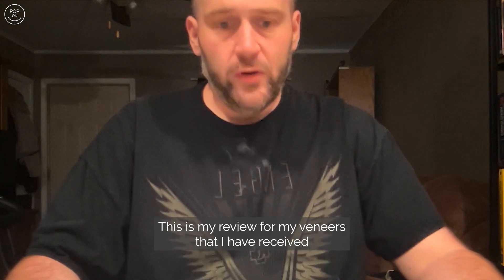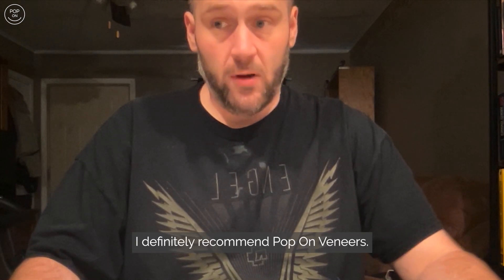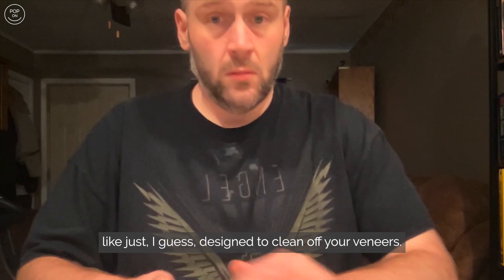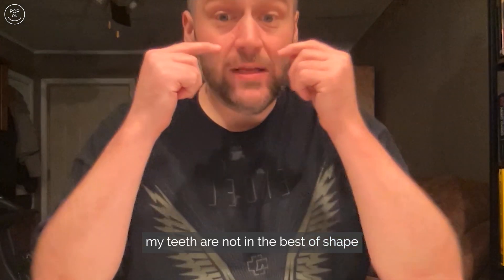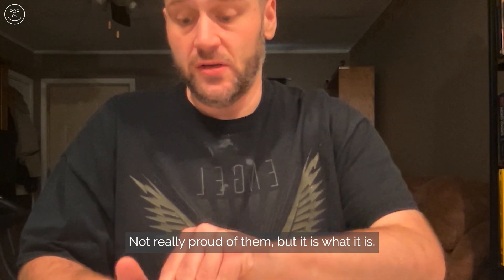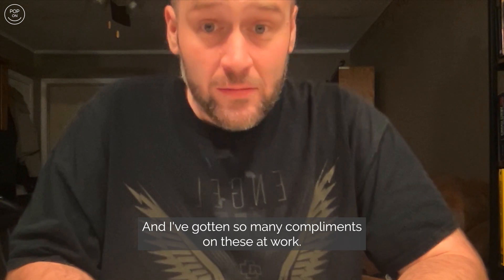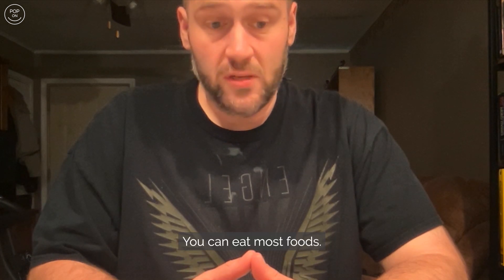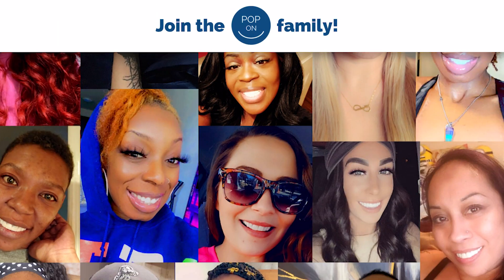They look REAL! 🤩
Just look at that natural yet perfect smile! 🤩🎉 Thank you so much for sharing, Jeremy! Enjoy celebrating your new smile! 💙

1️⃣ Impression Molds Kit Sent to Your Home
2️⃣ Send back your teeth molds to POP ON in NYC
3️⃣ Smile Delivered! 🎉 It's So Easy!

$29 Payments Option
👏 Painless w/o 🙅‍♀️💉 dentist
💯% Custom-Made Smile

100% custom-made removable veneers designed from impression molds of your teeth. You can take your digital scans at Pop On in NYC or Pop On will send you an impression kit to your home. The prepaid label is included to ship the impressions back to Pop On's FDA registered lab in NYC, where your smile is made in the color of your choice by master dental technicians using our proprietary design process that blends digital design and hand craftsmanship. Hooray! Your new smile will be delivered to your door! Flexible payment options available as low as $29. Check it out!